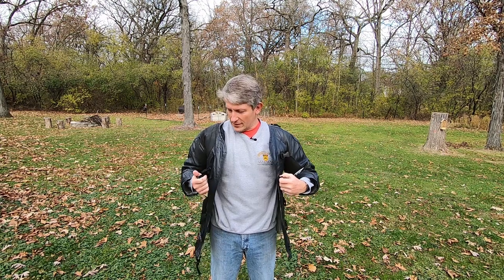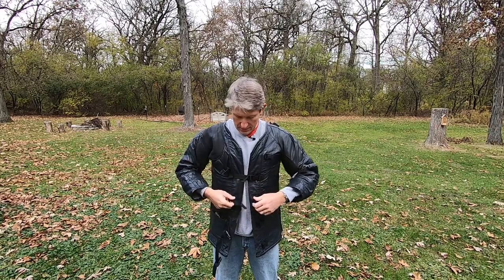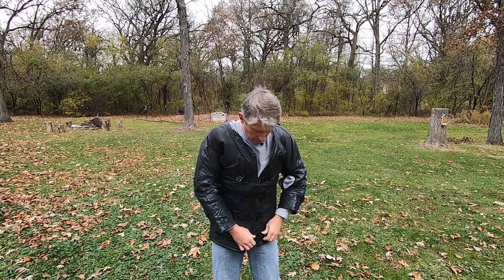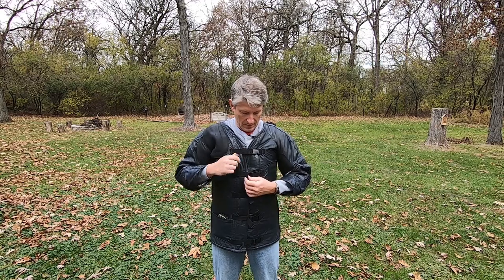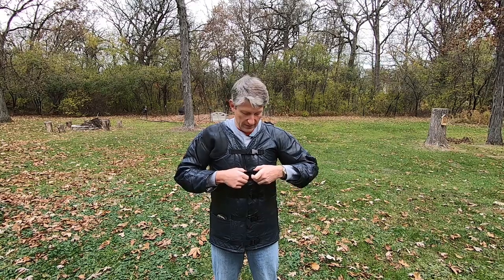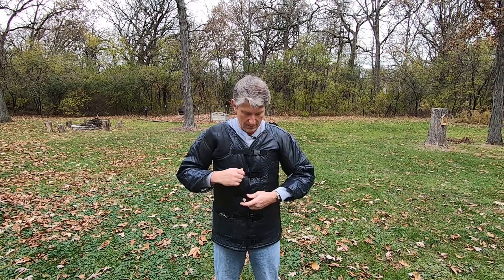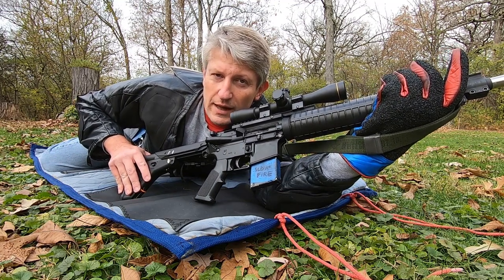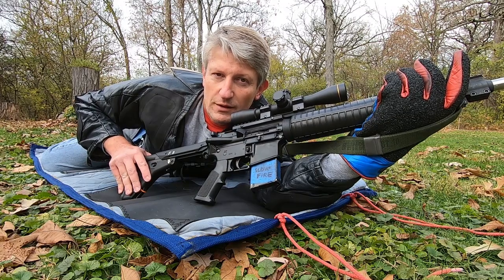Buckling the Competition Shooting Coat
Coats for highpower rifle competition come with a bunch of buckles. But you don't have to cinch the coat up tight for all stages of the match. This video illustrates which buckles I use on my shooting coat for the standing, sitting, and prone positions.